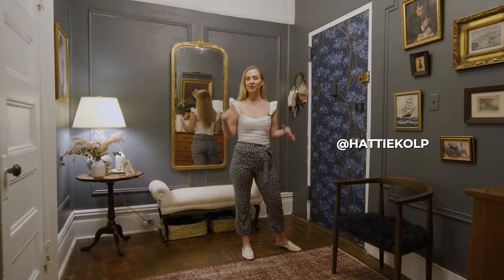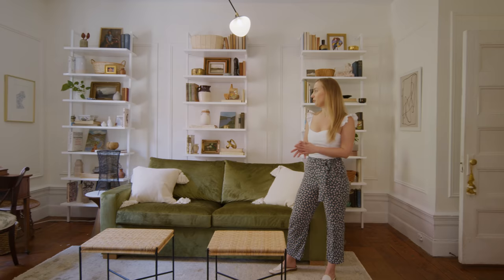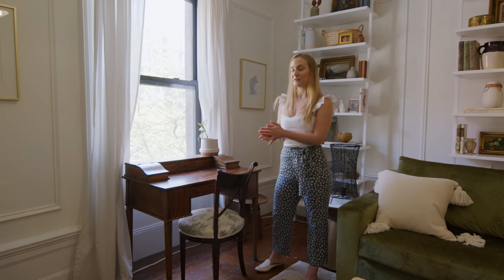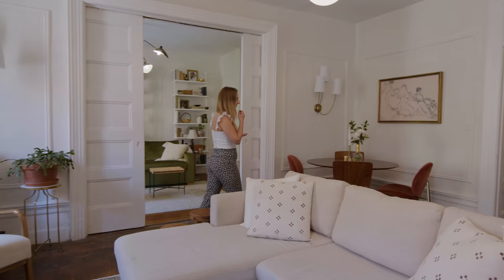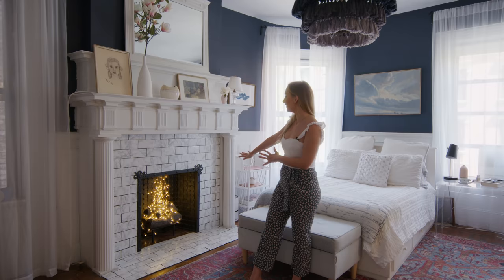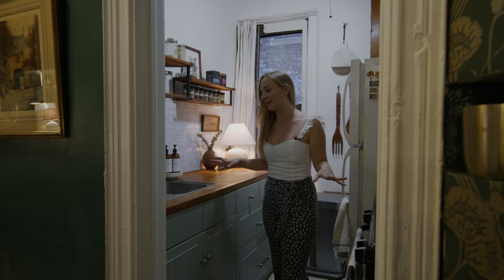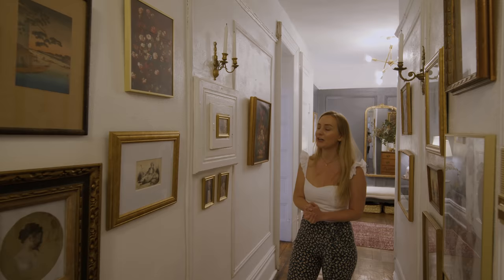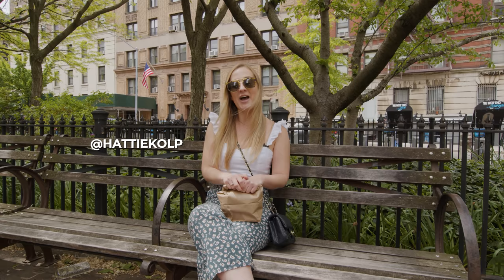Inside a $1,300 Upper West Side Apartment | Hattie Kolp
Ever wonder what a $1,300 per month Upper West Side Apartment looks like? Enter the rent-stabilized home of special education teacher, design blogger, and NYC storyteller, Hattie Kolp. She gives us a detailed look into her childhood home that she has completely transformed into a STUNNING Upper West Side treasure.

This two-bedroom apartment is home to a collection of unique decor and furniture pieces that can’t be found anywhere else.

Welcome to Rented, where we take you on an inside look into the New York City apartments of your favorite influencers. Join us as we do a deep dive into their interior design, furnishing, style, stories, and favorite parts of their homes.